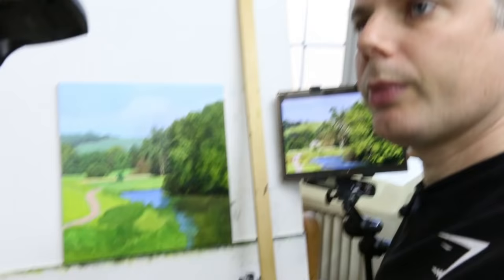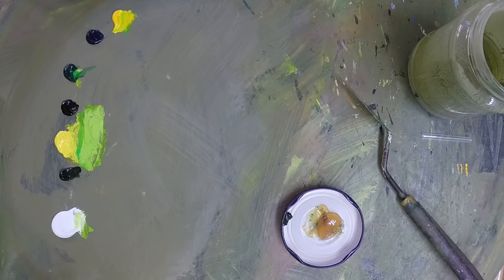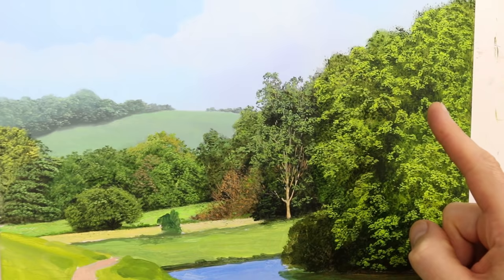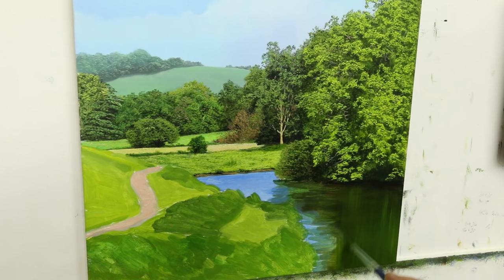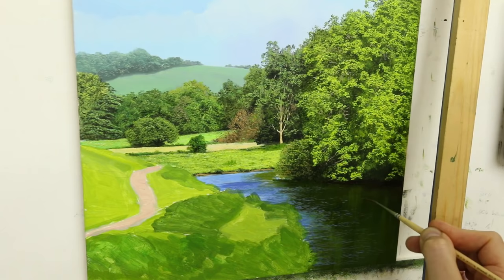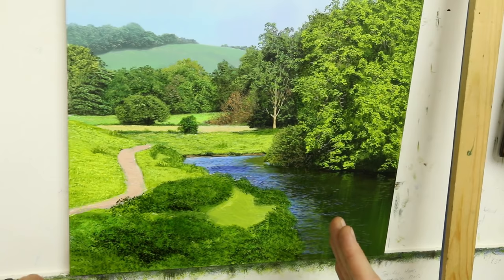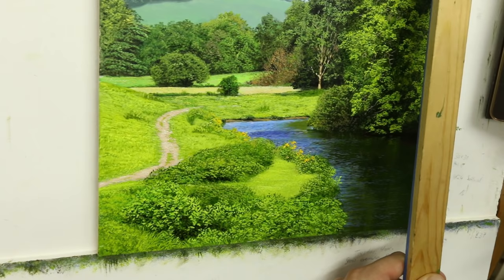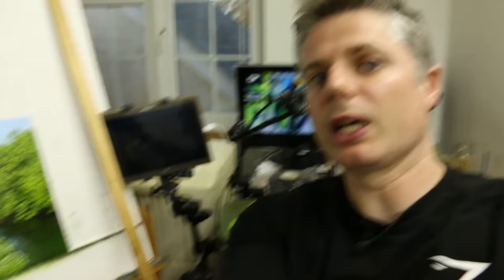#52 How To Paint Leaves, Rivers, and Flowers In A Landscape | Oil Painting Tutorial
In this oil painting tutorial I'll show you how to paint leaves, rivers, and flowers in a landscape scene. We'll focus on how to add photorealistic details to a landscape painting using oil painting techniques.

I'm a professional landscape artist with over 20 years of experience in oil painting. My YouTube Channel is dedicated to helping people learn how to paint in oils. I really believe that everyone can learn how to paint!

MY BRUSHES
Professional Set: